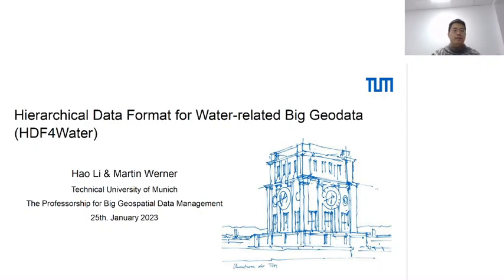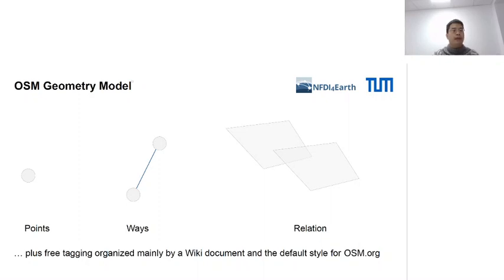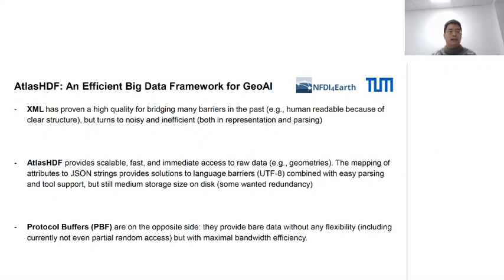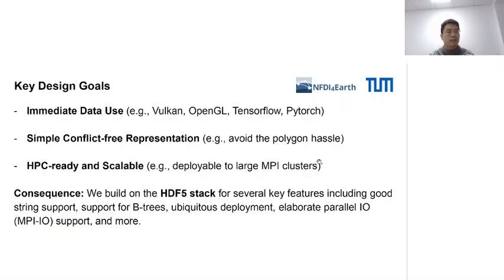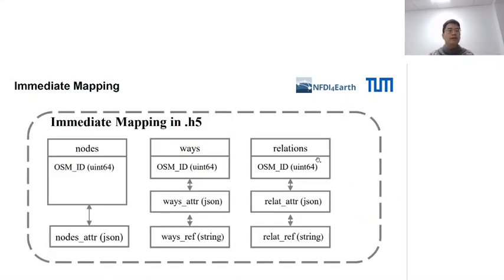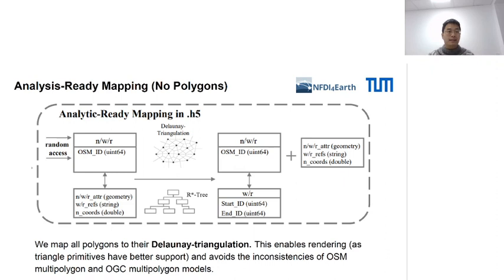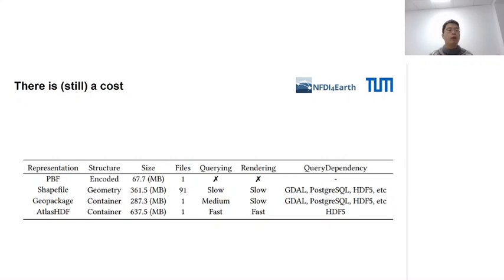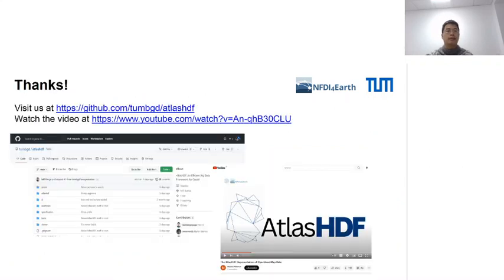Incubator HDF4Water Talk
AtlasHDF: An Efficient Big Data Framework for GeoAIScientific Contribution:
The novelty and contribution of this incubator project can be summarized mainly as follows:

 An efficient file format for vector and raster data: the preference was given to HDF5 data container
as we require: 1) fast access (memory mapping), 2) built-in support of compression, 3) multilingual
strings (UTF-8), 4) platform-independence, 5) command line tool support, 6) hierarchical structuring
into groups or folders, 7) single file for Downloads and DOI assignments.

 An analysis-ready representation of OSM: OSM data is a key ingredient in our machine learning
scheme, and it is known for its unique and simple data representation. Therefore, we designed an
analysis-ready mapping by triangulating multi-polygons and embedding an R*-tree into HDF5.

 A dedicated c++ implementation and python module: we followed the FAIR principle during the
development of AtlasHDF. As a result, the source code in C++ and Python, the openly-available
data (e.g., OSM and Sentinel-2), together with a tutorial in Jupyter Notebook as Open Educational
Resources (OERs) were made available in GitHub with  DOI: 10.5281/zenodo.7562586.

This work has been funded by the German Research Foundation (NFDI4Earth,

More information an the full source code could be found